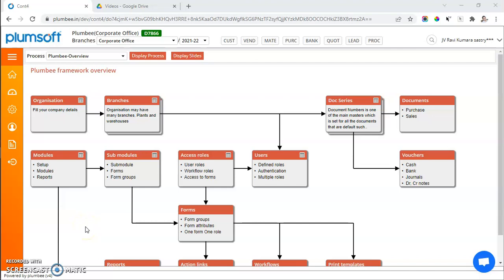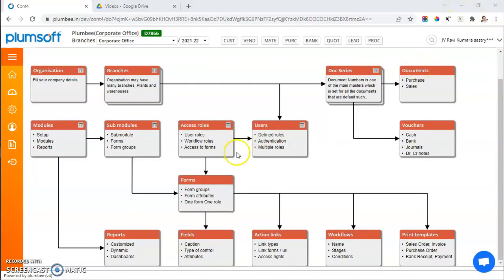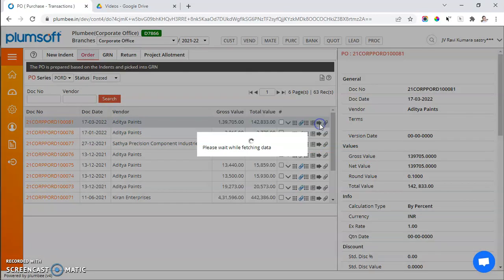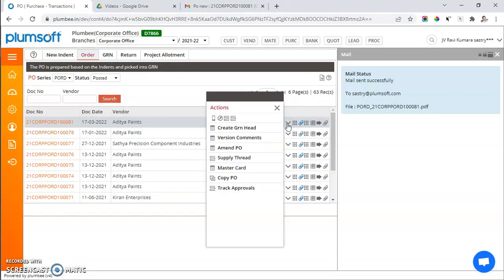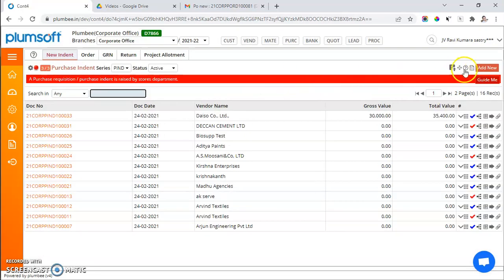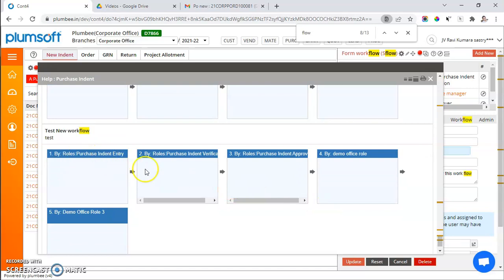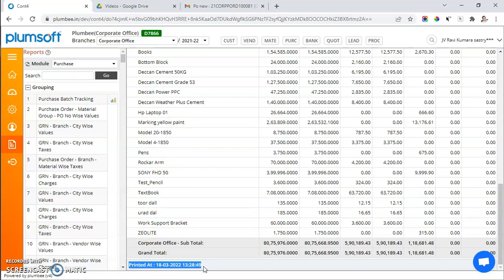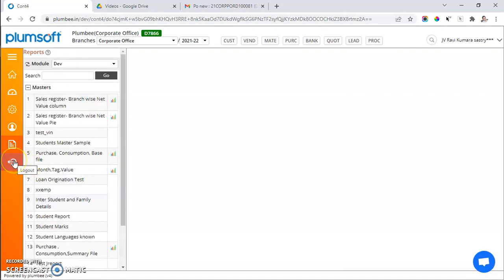ERP Lessons Org structure 2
modules, sub modules, forms, fields, reports, templates